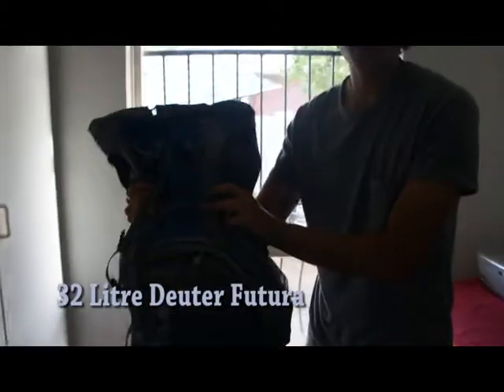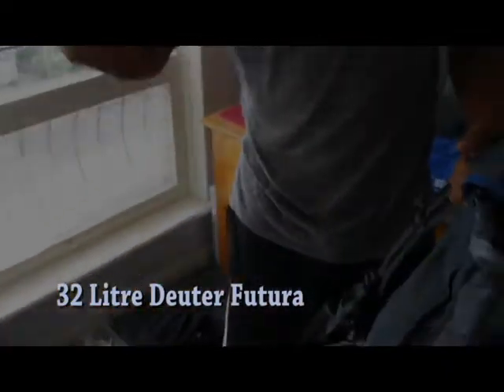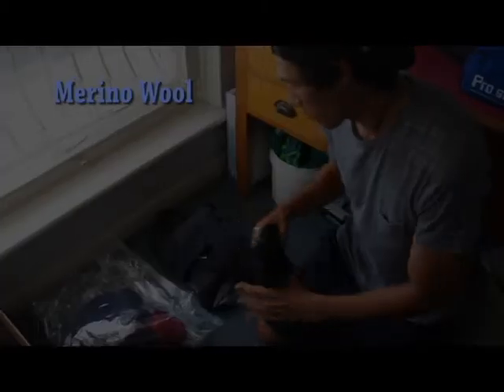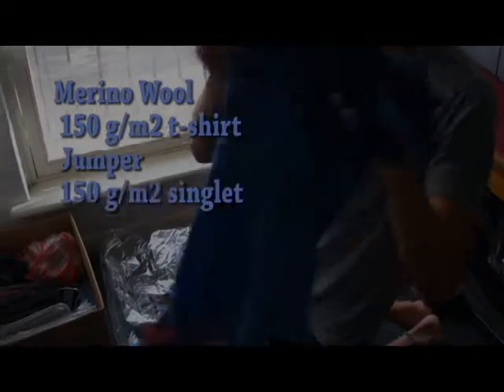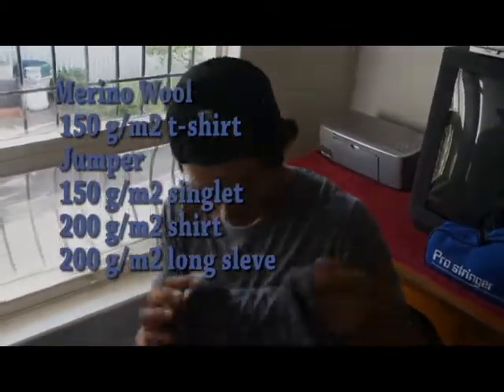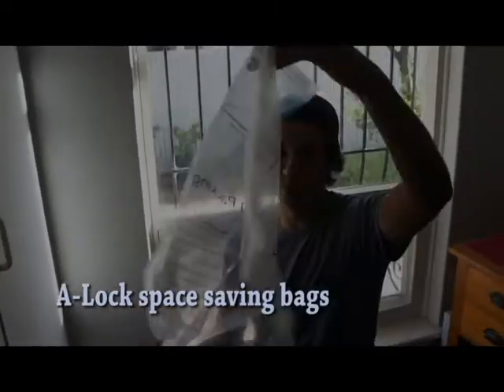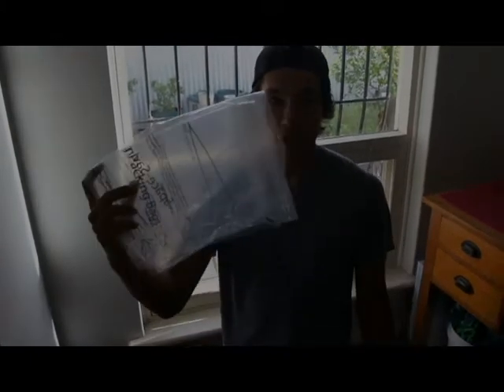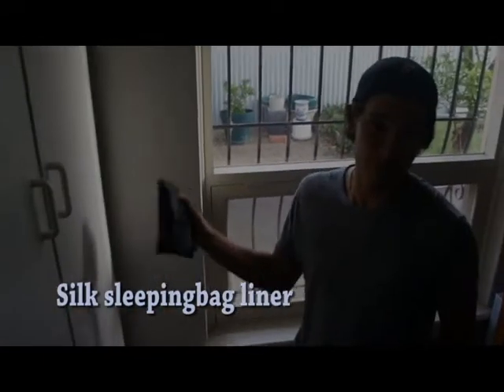Minimilist backpacking checklist: backpacking 101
the GOAT shows us his basic gear and pack for travelling.